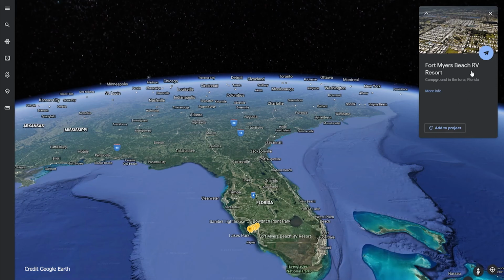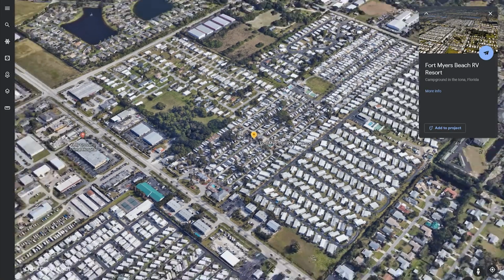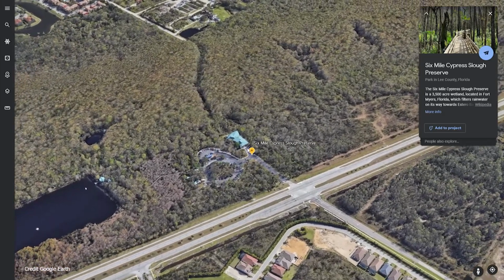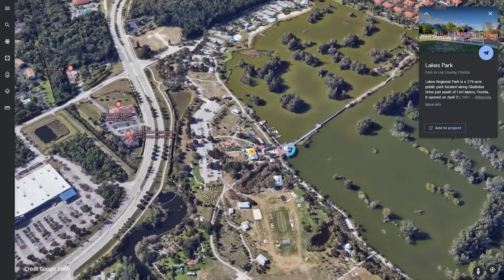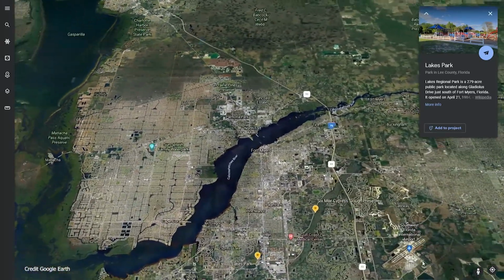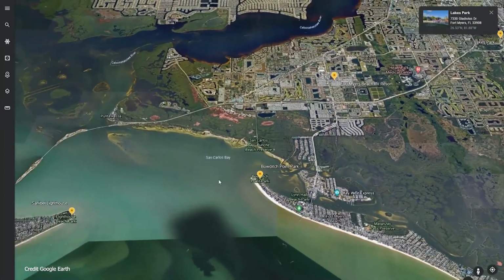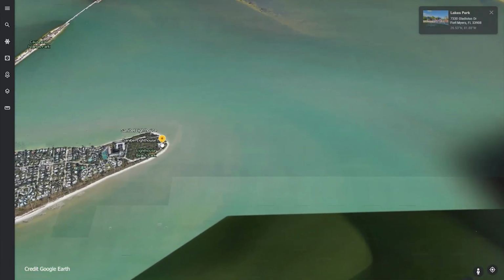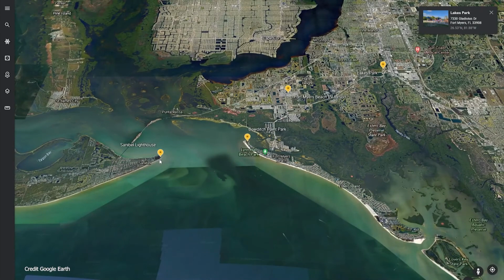Traveling to Fort Myers Beach RV Park Review and Exploring Six Mile Slough Lakes Park and More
Come with us on our first adventure to Fort Myers!